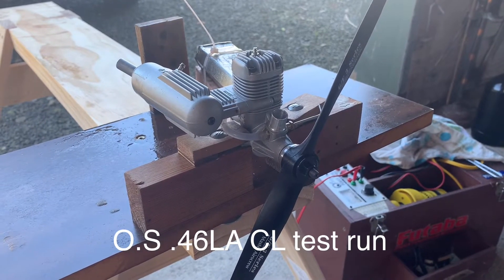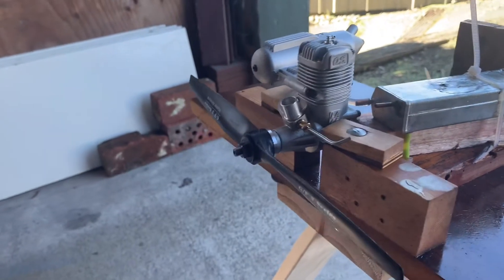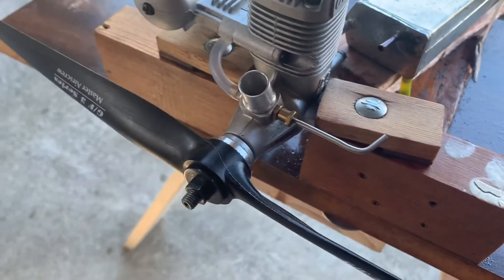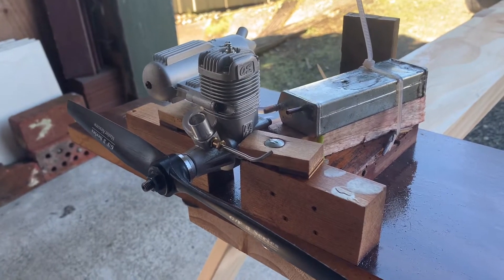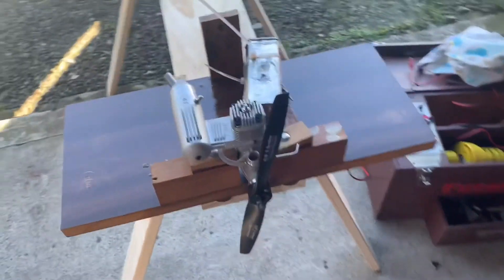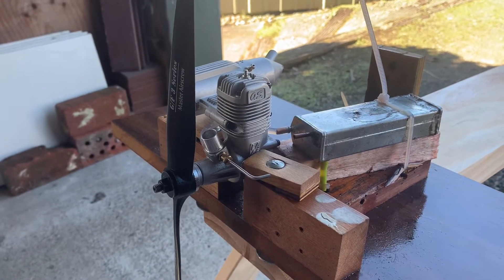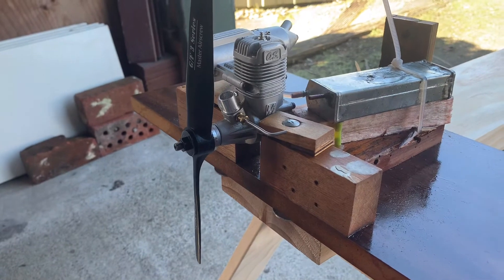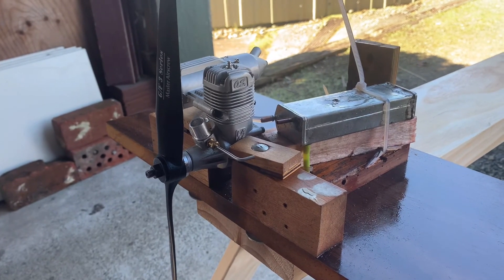OS .46LA control line stunt engine test run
OS .46LA converted for use in control line aerobatics. Venturi from an FP40 and a Super Tigre needle valve.